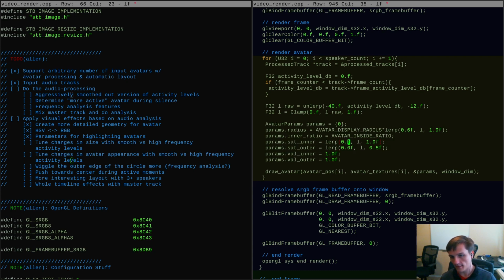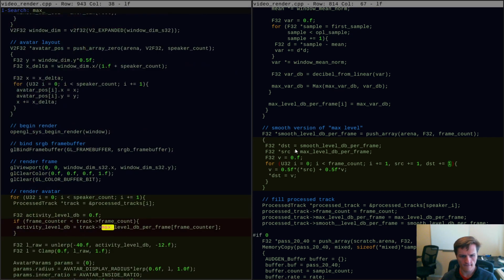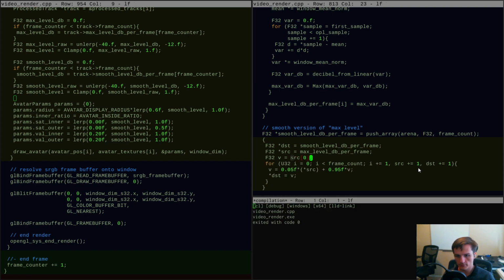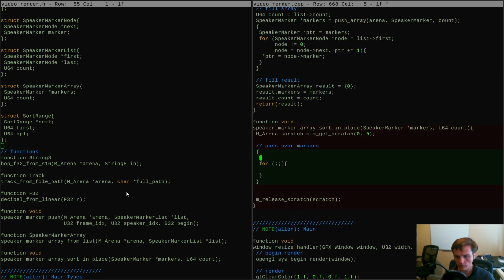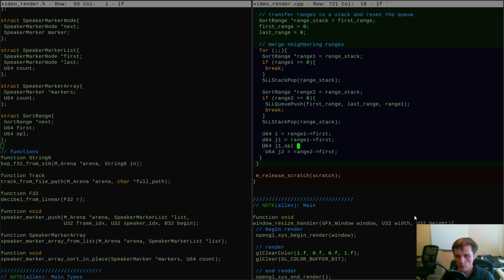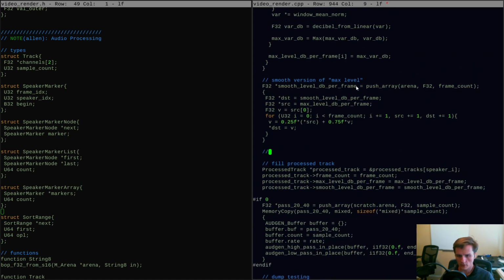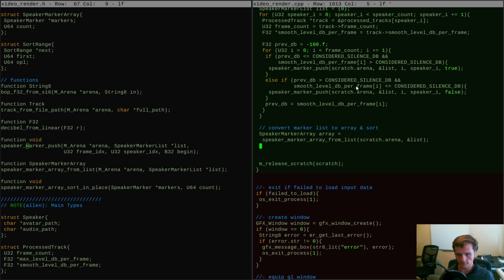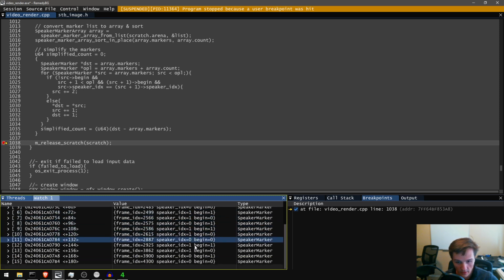(04.15.2023) [Part2] Multi-Track Audio Visualizer - Handmade Network Jam Project